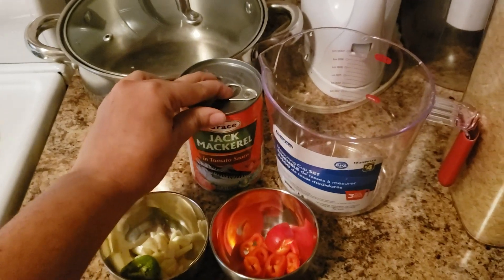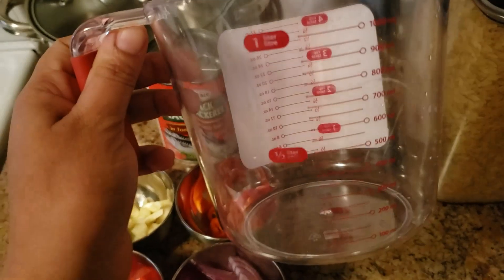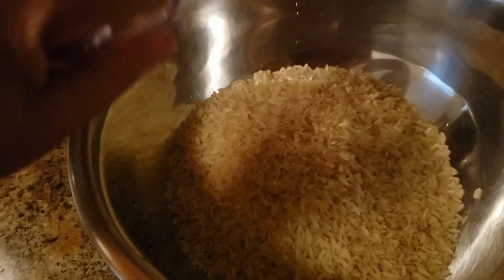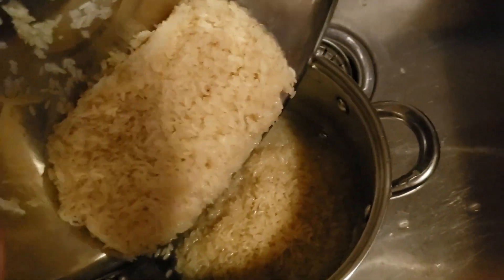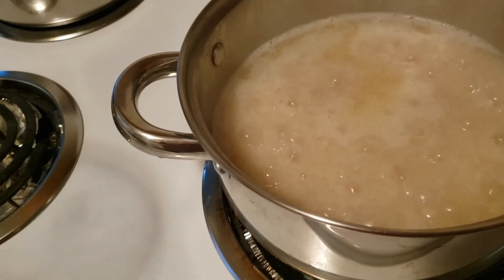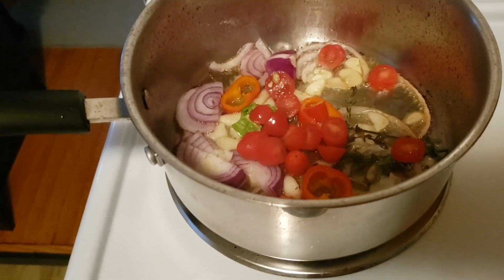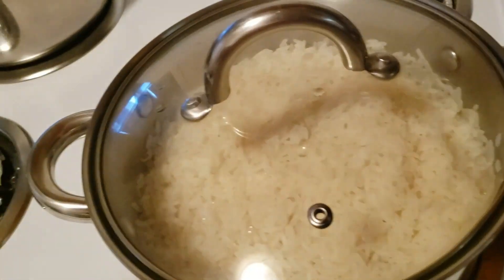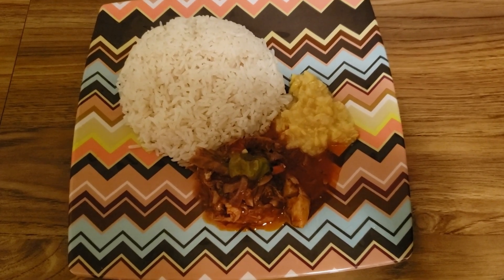How to cook rice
In this video, I'll demonstrate the simplest way on how to cook rice.